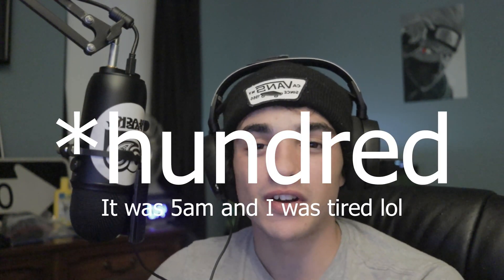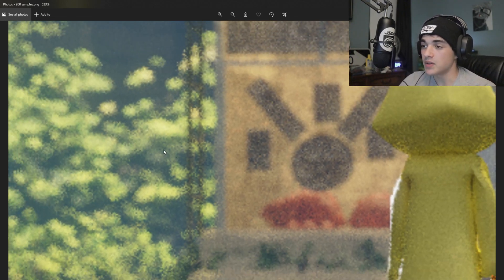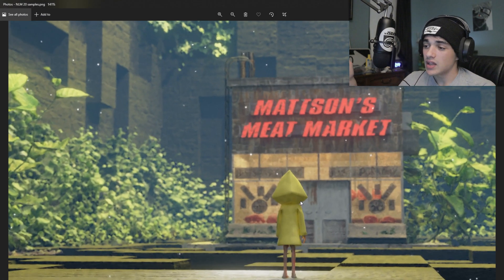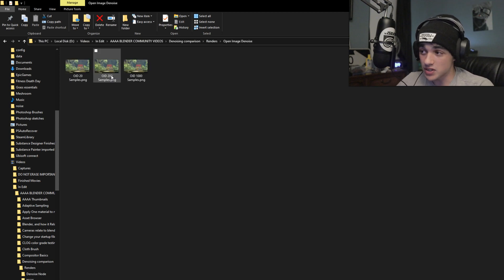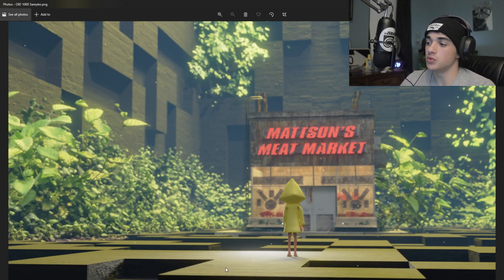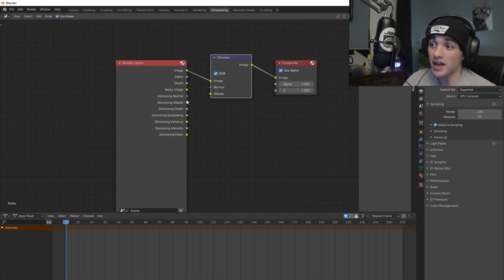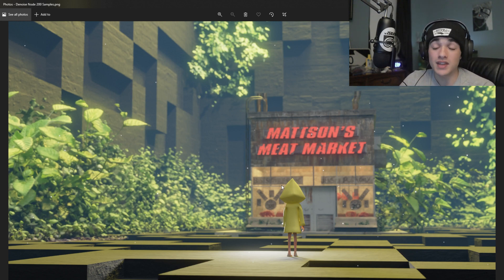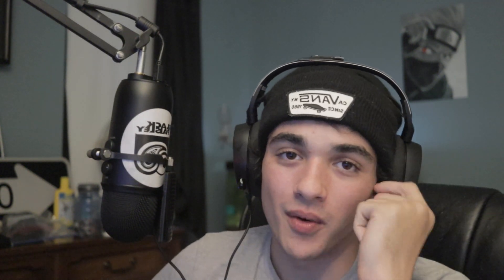Your Denoising is WRONG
Flitz&Suppe - Bs Mellow Flip (feat. B-Side).

Intro: 0:00
Thank you: 0:23
Procedure 1:04
No Denoise: 1:35
NLM Denoise 4:25
OID Denoise: 6:26
Denoising Node 9:28
For those who feel tired and lost 14:12